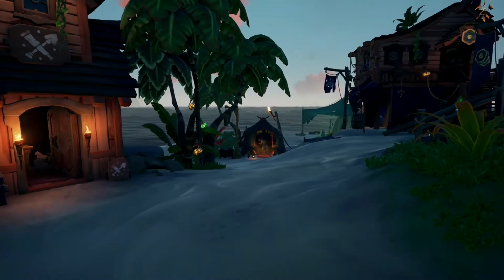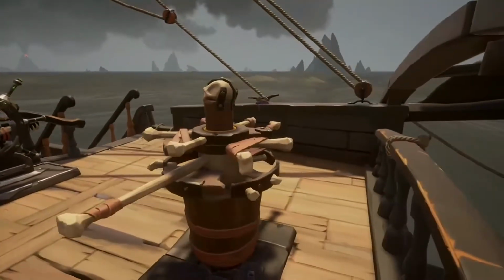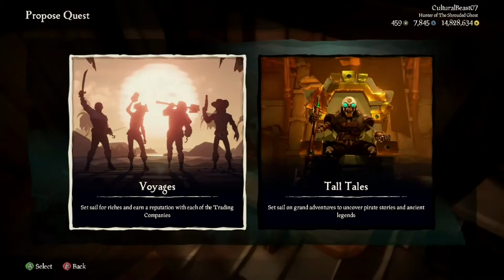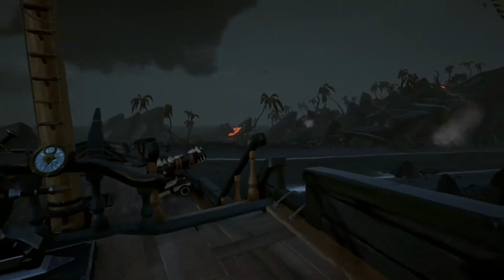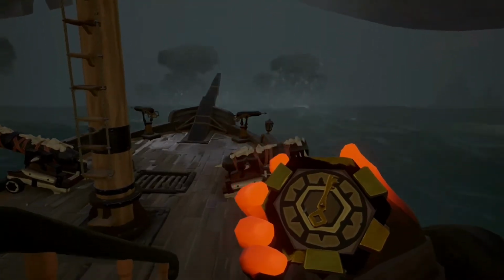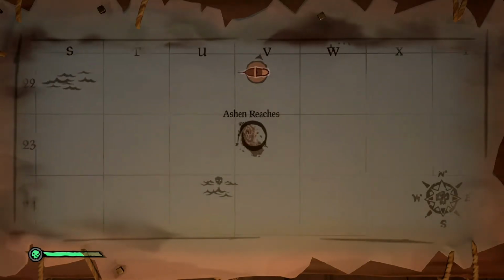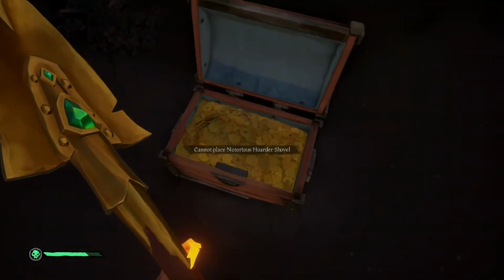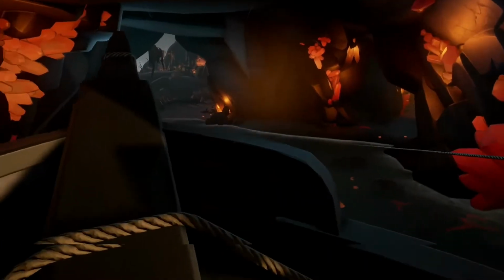Full Guide To ASHEN VAULTS!!!